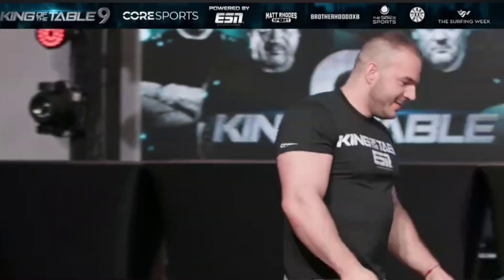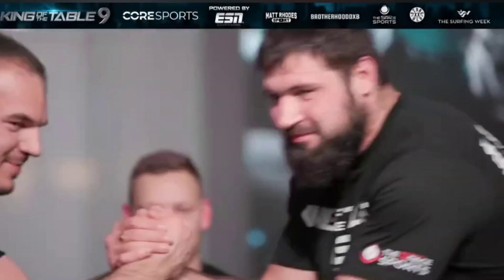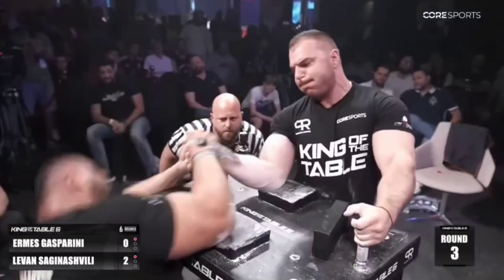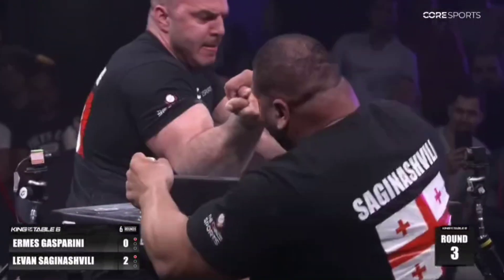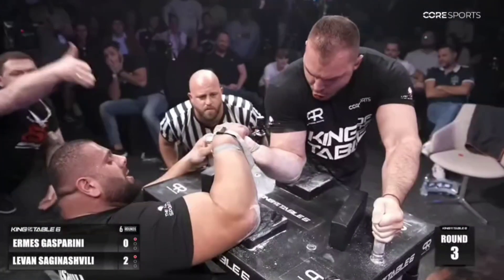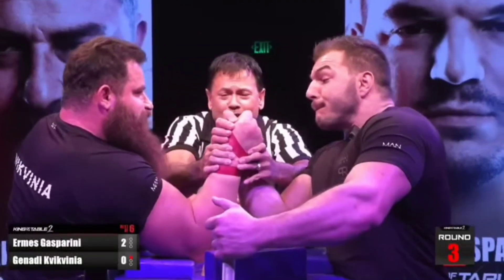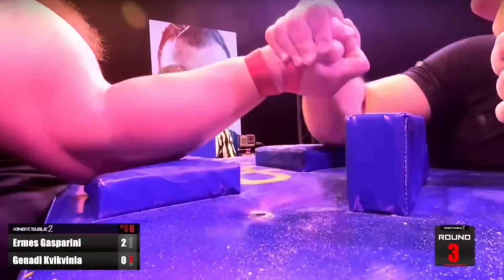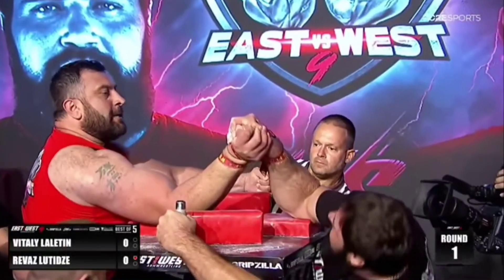ERMES GASPARINI VS VITALY LALETIN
Upcoming Armwrestling Matches
Best Armwrestler in the World
Denis latest training
Devon latest training
Levan latest training
Ermes latest training
Latest training
After pull
Top roll
Kingsmove
Hook to hook
Best top roll

Devon Larratt Toughest opponnent
John Brzenk Toughest opponnent
Denis Cyplenkov Toughest opponnent
Levan saginashvili armwrestling 2024
Ermes Gasparini Toughest Opponnent
John Brzenk Armwrestling 2023
Devon larratt armwrestling 2023
Denis Cyplenkov Armwrestling 2023
Levan saginashvili armwrestling 2023
Ermes Gasparini Armwrestling 2023
Devon larratt armwrestling 2024
Denis Cyplenkov Armwrestling 2024
John Brzenk Armwrestling 2024
Ermes Gasparini Armwrestling 2024
Devon larratt training 2024
Levan saginashvili training 2024
Denis cyplenkov training 2024
John brzenk training 2024
Ermes gasparini training 2024

Arm wrestling
Armwrestling
Arm wrestlers
Armwrestling Supermatch
Armwrestling Training
Armwrestling Trashtalk
Armwrestling Highlights
Kott
Kott2
Kott3
Kott4
Kott5
Kott8
Kott9
Kott0

John Brzenk
Devon Larratt
Levan Saginashvili
Denis Cyplenkov
Engin Terzi
Vitaly Laletin
Dave Chaffe
Cleve Dean
Gary Goodridge
Schoolboy
Khaled
Irakli Zirakashvili
Genadi Kvikvinia
Ermes Gasparini
Richard Lupkes
Oleg Zhokh
Alexey Voevoda
Marcio Barboza
Michael todd
Travis Bagent
Ron Baht
Andrey Pushkar
Tim Bresnan
Kydyrgali Ongarbaev
Bacho Saginashvili
Matt Mask
Todd Hutchings
Don Underwood
John Brzenk
Arsen Liliev
Jerry Cadorete
Cobra Rhodes
Paul linn
Corey West
Derek Smith
Prudnik Evgeny
Tobias Sporrong
Efe Komek
Artyom Morozov
Davit Samushia
Revaz Lutidze
Krasimir Kostadinov
ZurabTavberidze
Larry Wheels
Schoolboy
And more..

Armwrestling legend
top 10 best arm wrestling
Top 10 arm wrestler greatest of all time
Top 10 famous arm wrestlers
Top 10 strongest arm wrestlers
Top 10 greastest arm wrestler of all time
Top 10 best arm wrestlers of all time